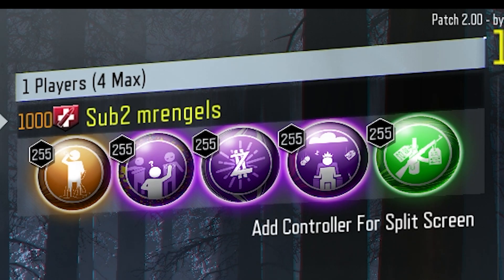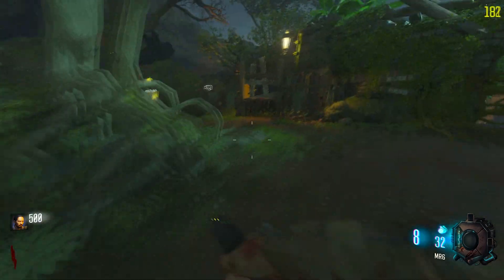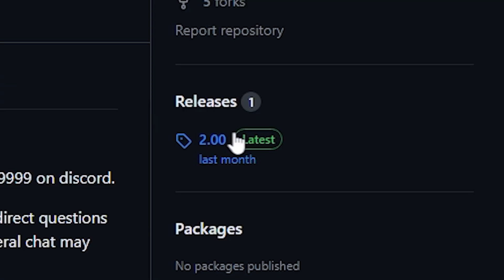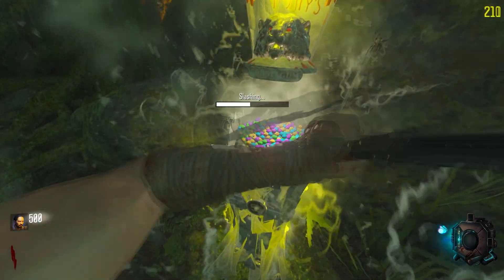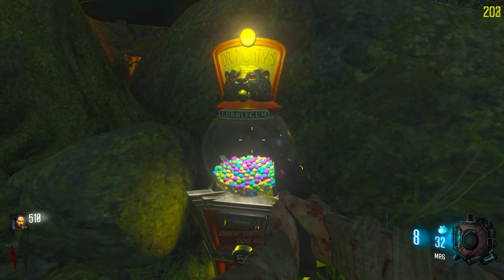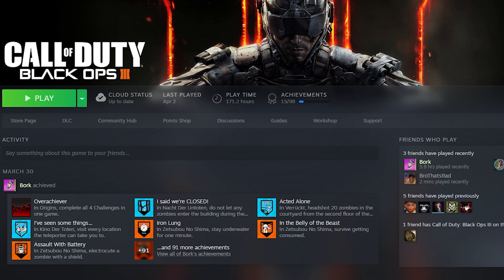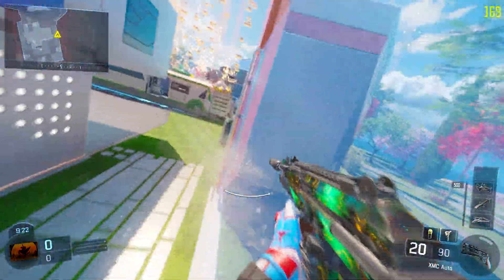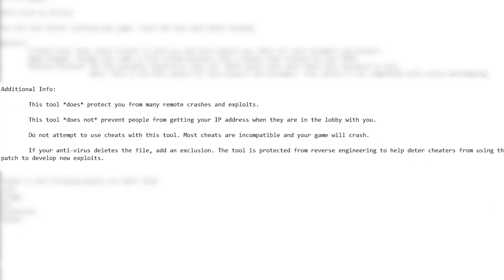NEW BEST *FREE* BOIII Client Alternative... [Black Ops 3 T7PATCH, FPS Increase, Exploit Protection]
This is a great *FREE* Alternative to the BOIII Client. If you can't spare $5, this client is for you. This requires you to actually own Black Ops 3 on steam and it keeps all of your Steam Stats. It protects you from attacks on BO3 and it Increases your FPS too!!

0:00 Intro
0:26 How to Install
0:44 How to Use
0:53 Developer Notes
1:25 Issues I've had
1:46 Talking About my BOIII Client Video Mistake